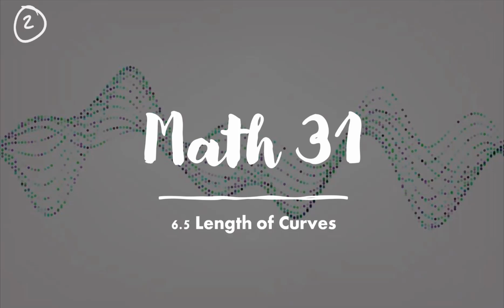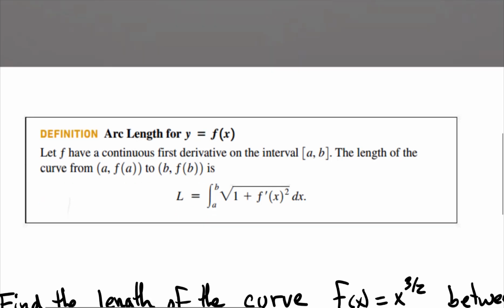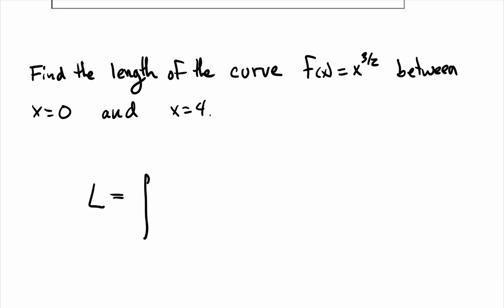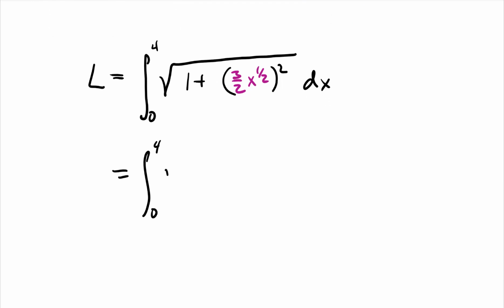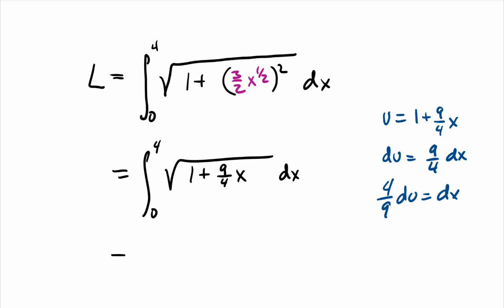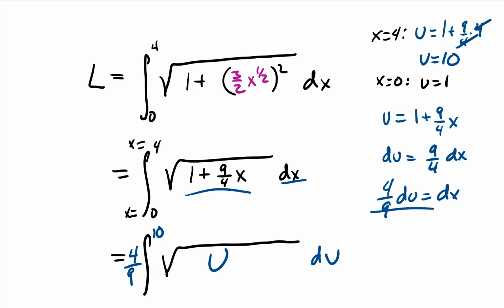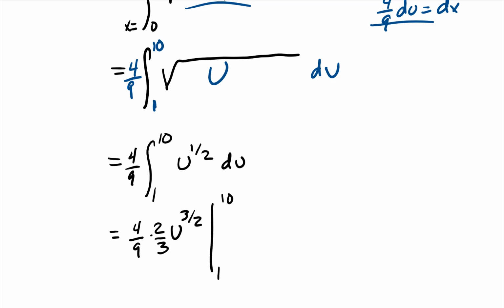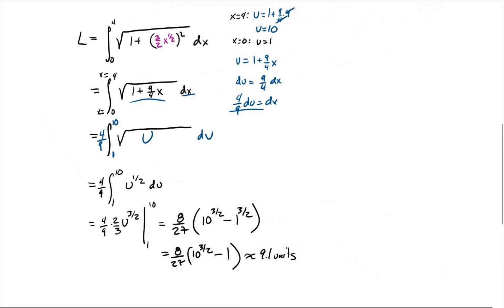Math 31: 6.5.2